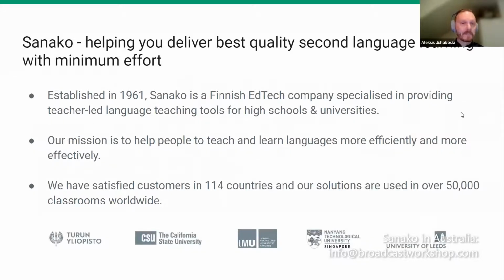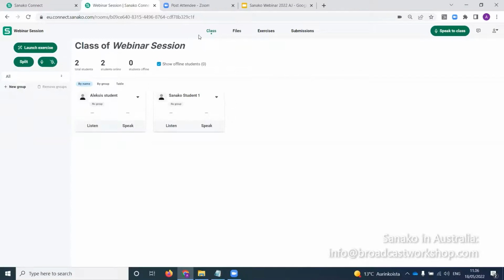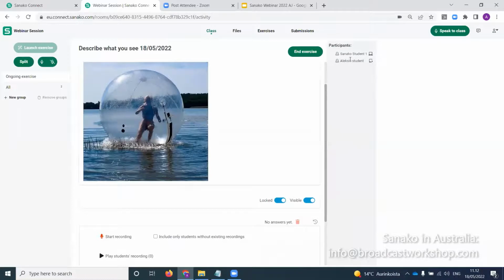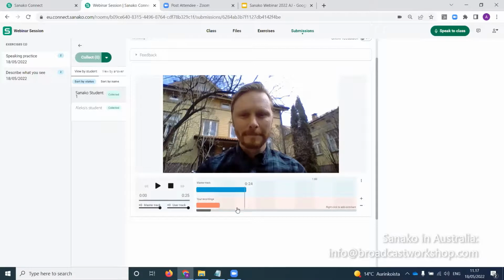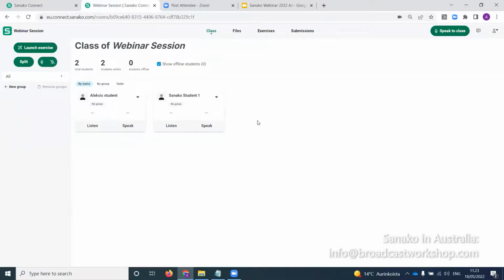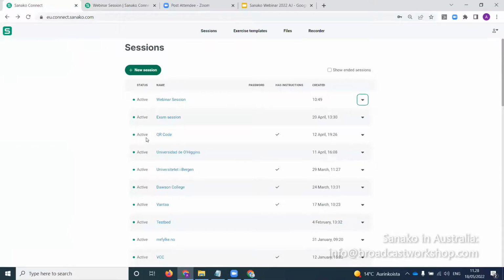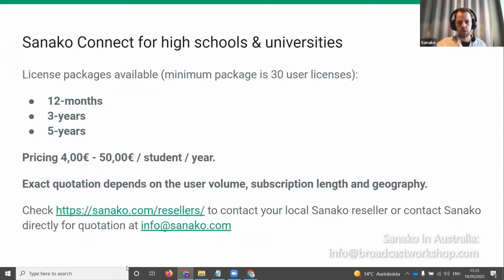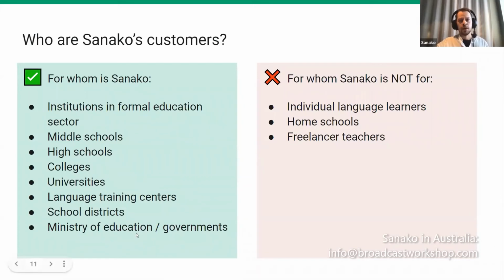Webinar: Teacher led language instruction in the classroom & remotely with Sanako Connect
RECORDED Webinar 18th May 2022:
Maximising opportunities for students to practice their speaking skills is one of the biggest challenges for language teachers.

In this Webinar, we will show popular ways for educators to use our new browser based software, Sanako Connect, in your language classrooms.
Speaking & listening activities will be covered such as:
- Group discussion
- Listening comprehension
- Listen & repeat
- Image description & other exercises that build students' speaking confidence and improve their pronunciation.

We will also take a look at Sanako Connect’s new features like our ready-made workflows for teachers to launch the most common language learning activities with just a few clicks.